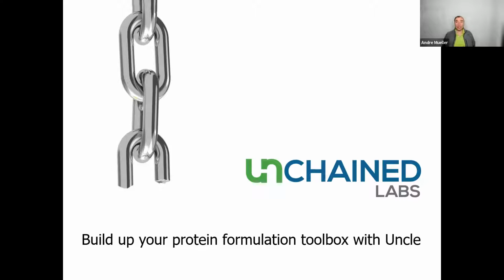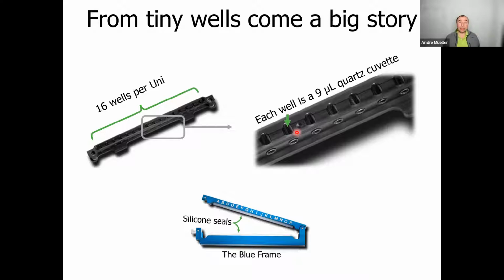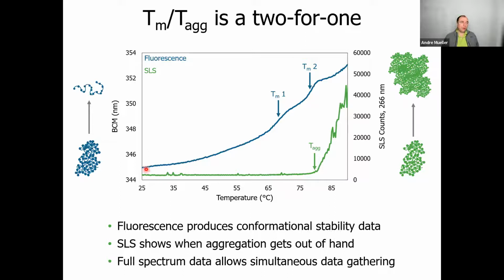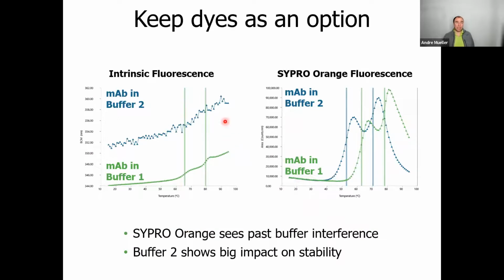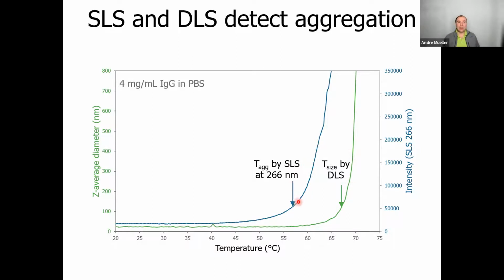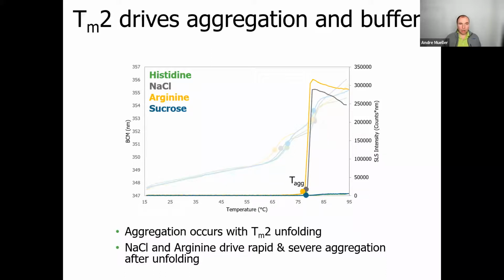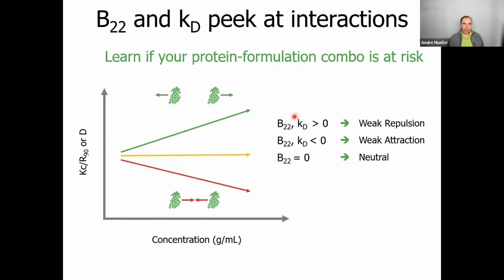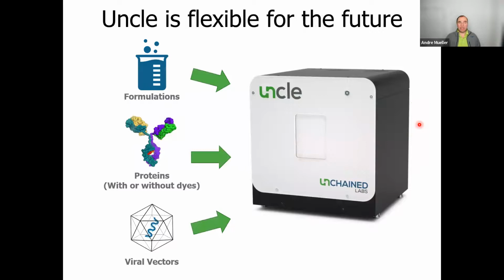Virtual Seminar Europe: Build up your protein formulation toolbox with Uncle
In the world of protein formulations, just one poorly behaved excipient can ruin your day… and your dataset. The wrong excipient can promote unfolding or aggregation, so having a big toolbox handy to test how a formulation behaves can save the day. Uncle’s unique combination of fluorescence, SLS, DLS and wide variety of applications means the right tool for the job is always handy – thermal stability, isothermal experiments, kD & B22, G22 and more. Uncle even has a tool for those unruly excipients that throw a wrench in your data by interfering with your protein’s intrinsic fluorescence. Uncle’s full-spectrum fluorescence detection sees fluorescence issues, lets you diagnose what’s going on and helps you solve the problem by changing up your analysis. This talk will look at the many tools Uncle can use to screen formulations for their impact on protein stability, and how Uncle helps you keep an eye out for any nasty surprises that oddball excipients can throw your way.